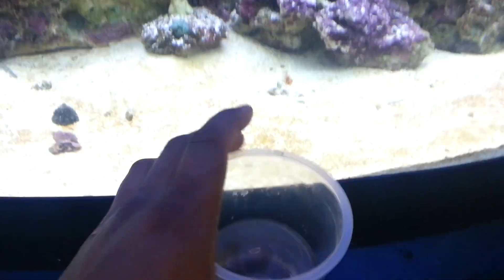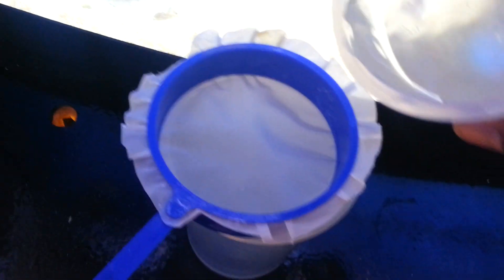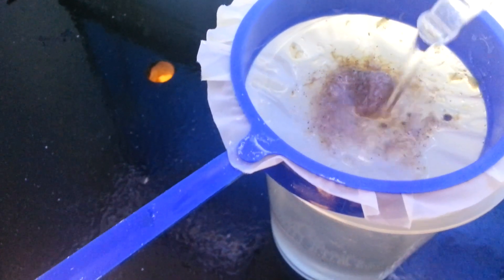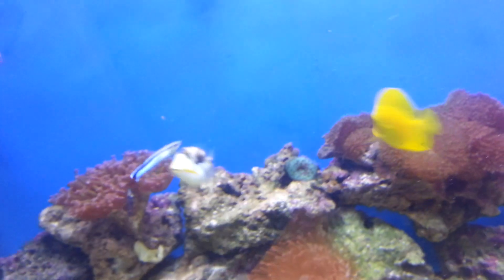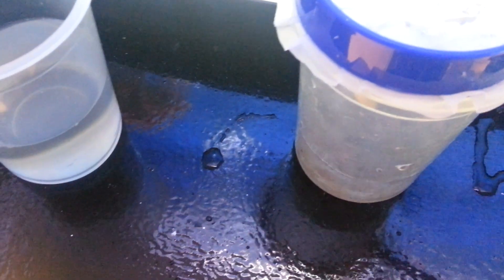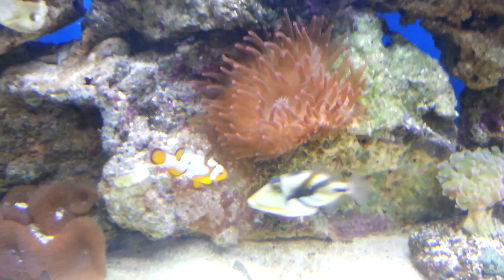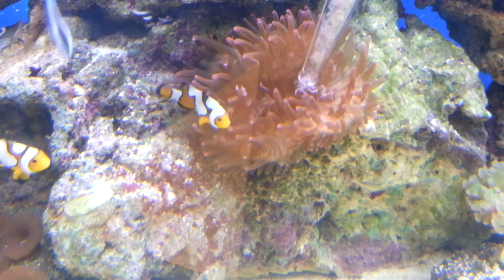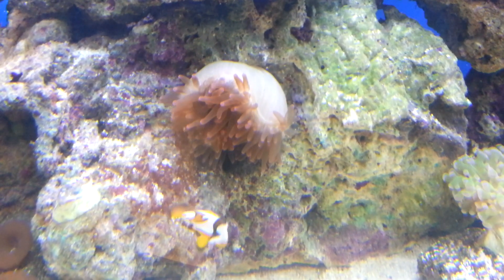The safest way to feed your Anemone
Stop phos